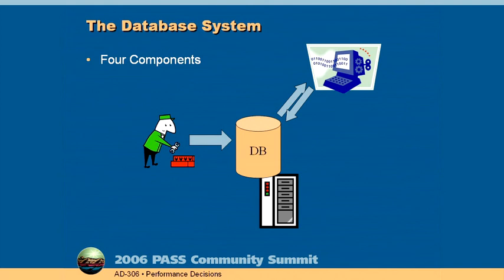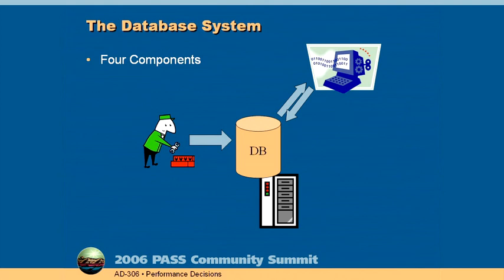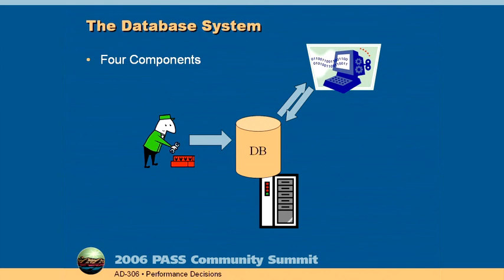SQL Server Deconstructing the Database System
1. Deconstructing the Database System